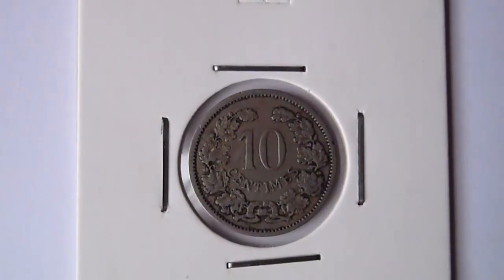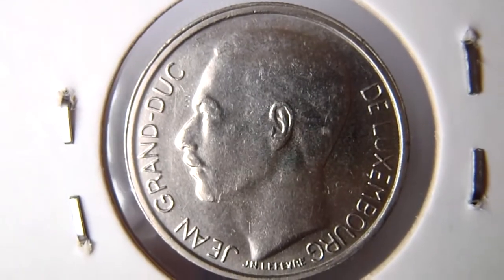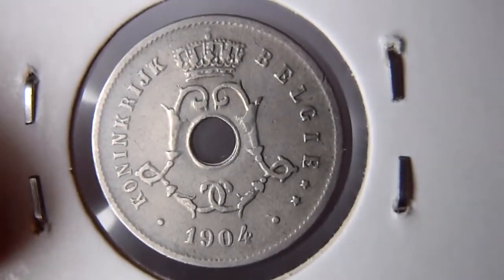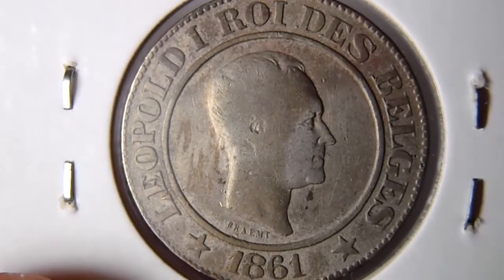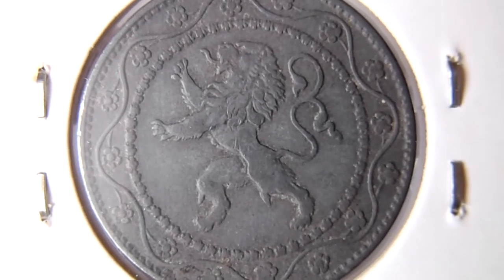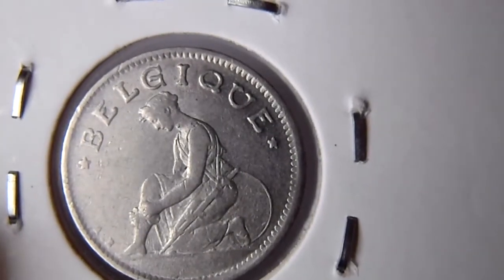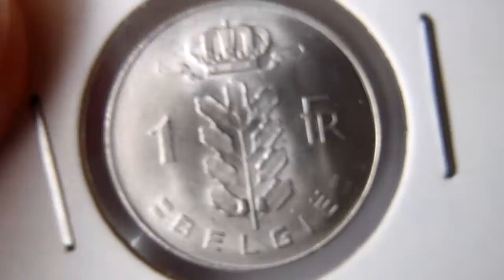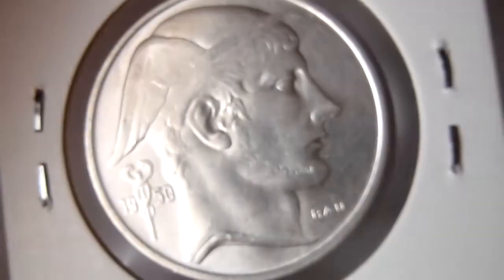my coin collection HD - Luxembourg and Belgium